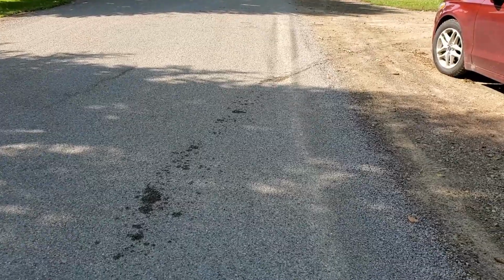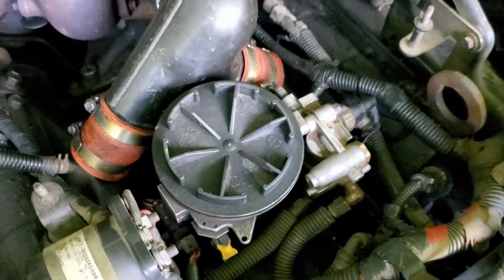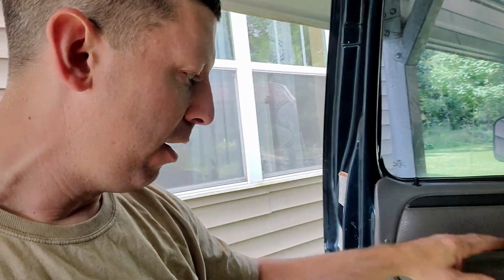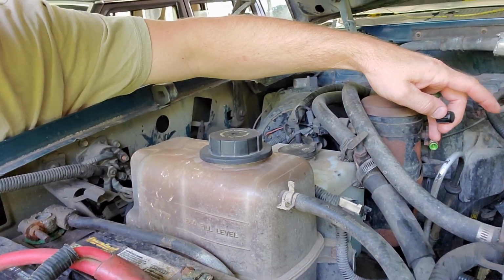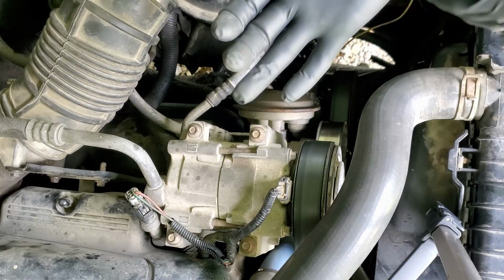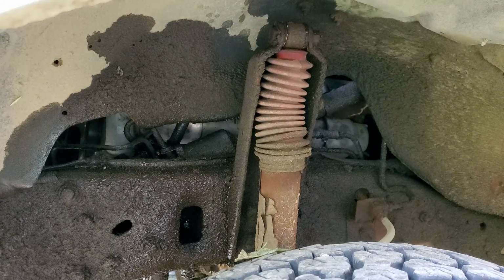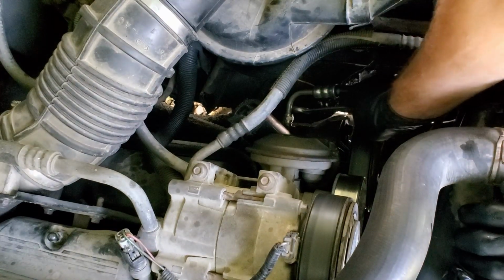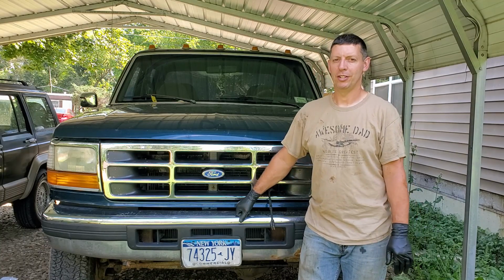1996 Ford F350 7.3 Powerstroke OBS | Repair Overview | High Pressure Power Steering Line Replacement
I have owned this 96 F350 for 14 years. I have done a lot of service to it over the years. I give an overview of some of the recent maintenance I've done to it and then we repair the broken power steering line. I hope you enjoy the video!